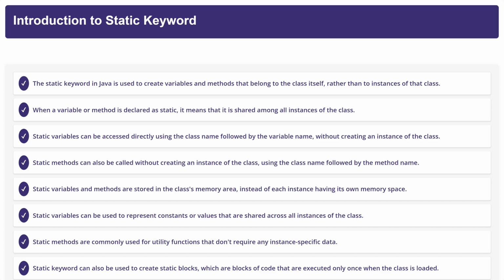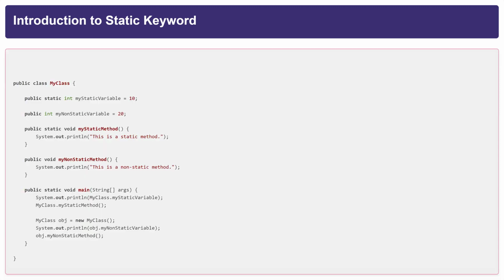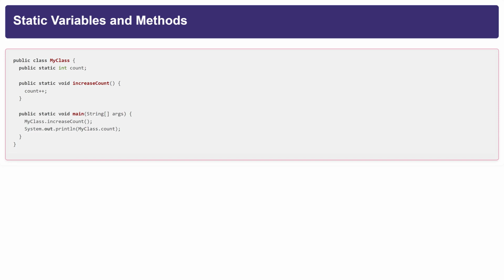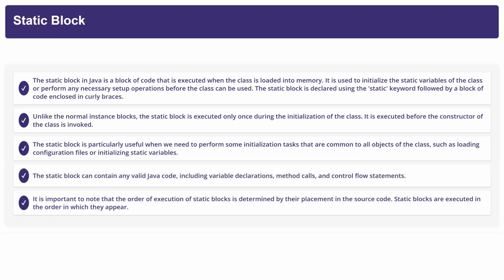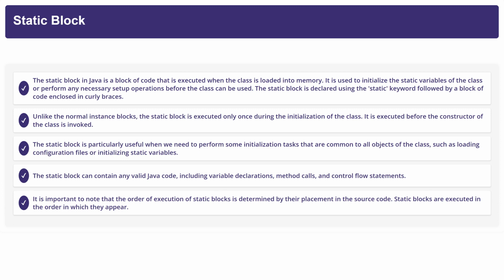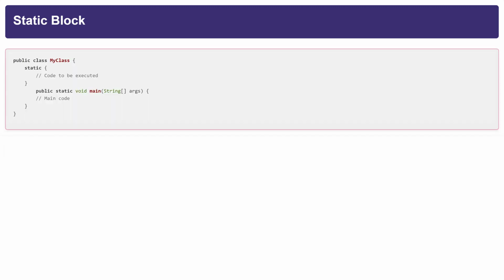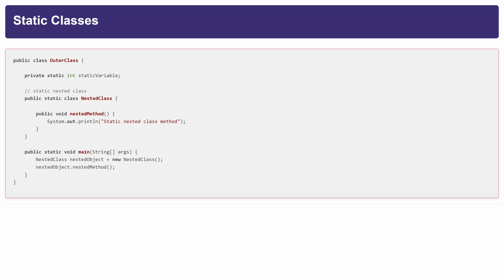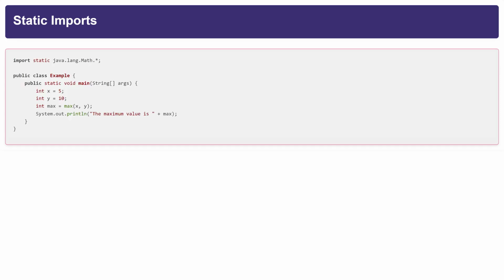Understanding the 'Static' Keyword in Java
In this comprehensive Java tutorial, we delve deep into the 'static' keyword and its significance in Java programming. Whether you're a beginner or an experienced developer, grasping the concept of 'static' is crucial for writing efficient and well-structured code. We'll cover everything from static variables and methods to static blocks and their practical use cases. By the end of this video, you'll have a solid understanding of how to leverage the 'static' keyword in Java to enhance your coding skills.